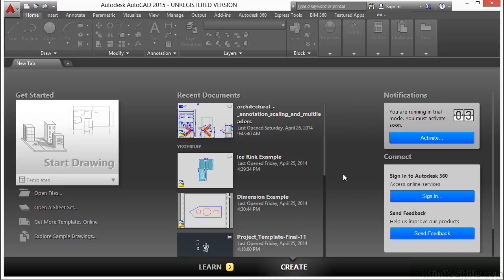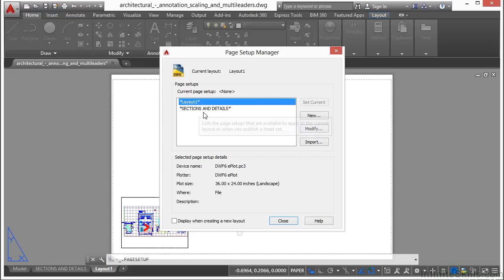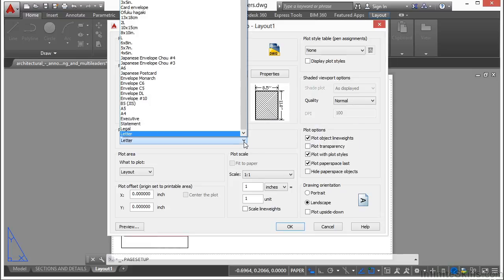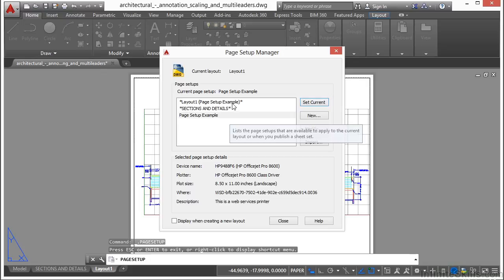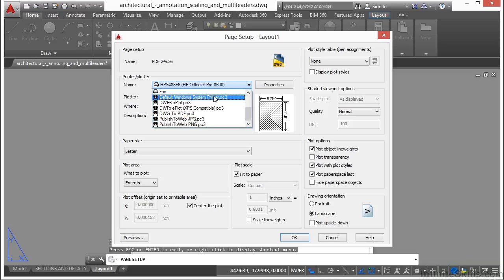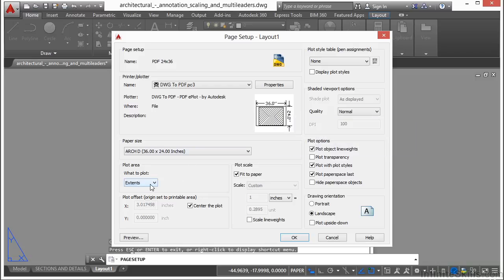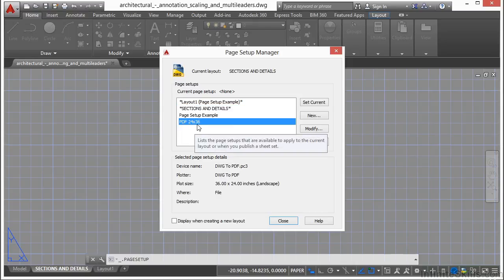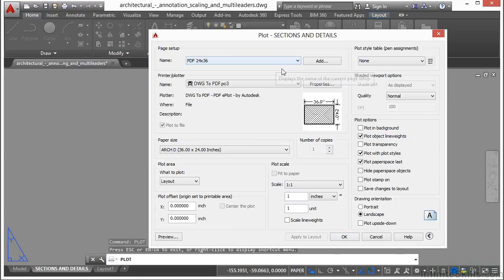Autocad Page Set Up Tutorial 2015 - 75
Autocad Page Set Up Tutorial 2015